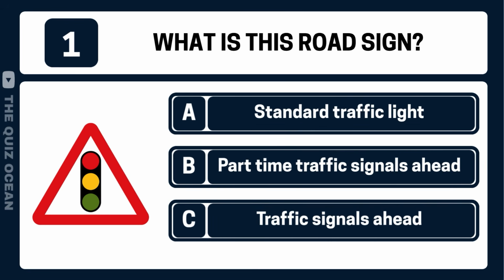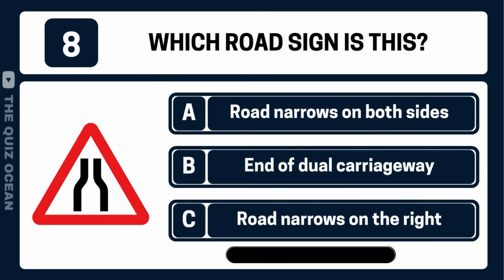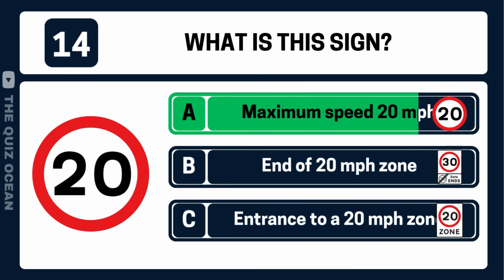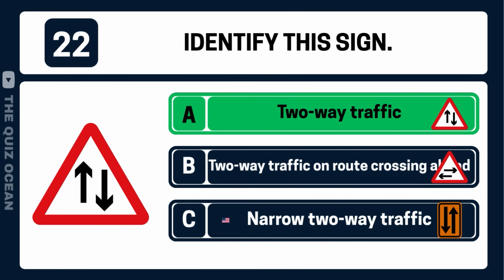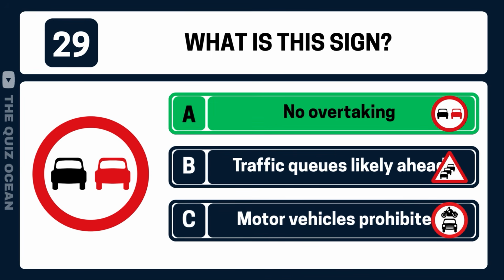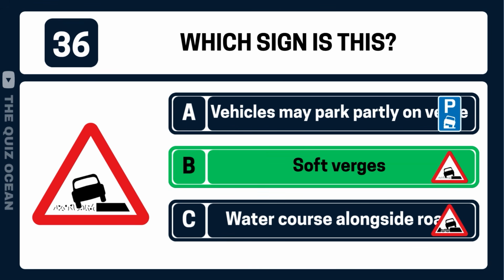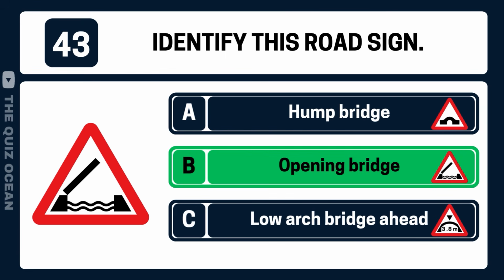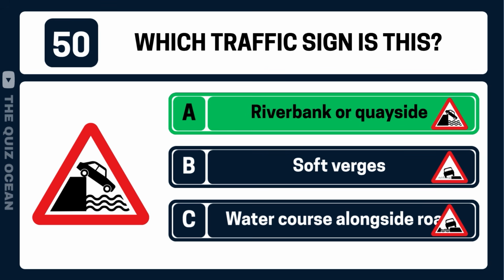The Ultimate Road Sign Guide | Master Every Sign Before Your Test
Get fully prepared for your driving exam with The Ultimate Road Sign Guide. Learn the meanings of essential traffic signs, improve your road awareness, and build the confidence you need to pass your driving or permit test on the first try. 🚗💡

From warning signs to regulatory and guide signs, this video helps you master every sign before test day!